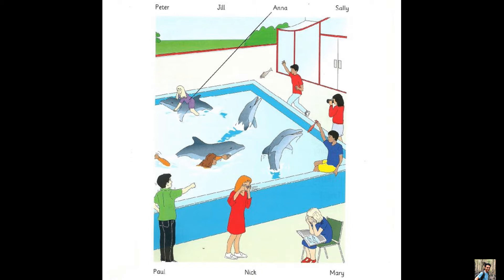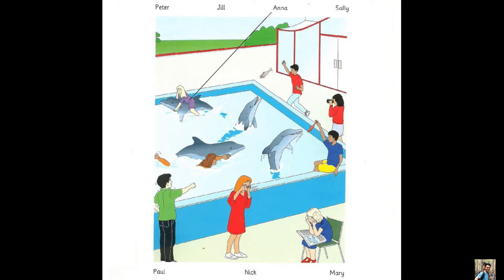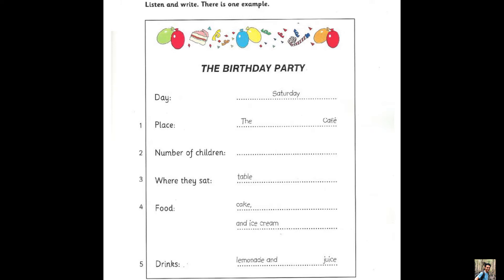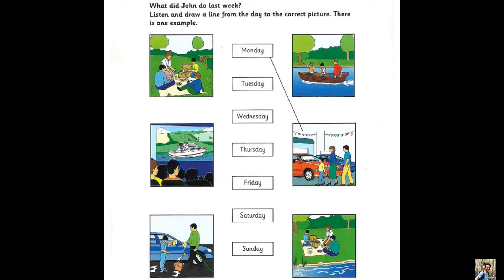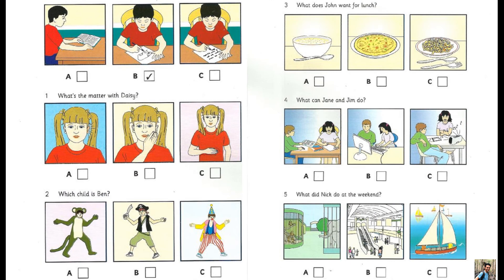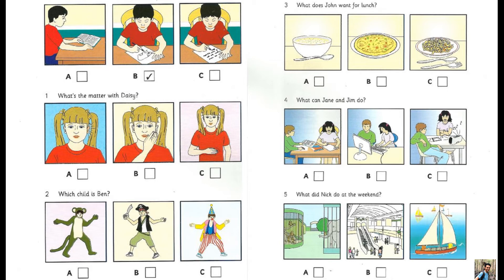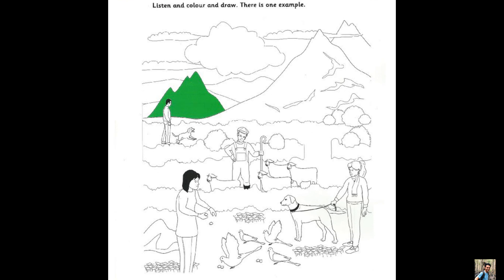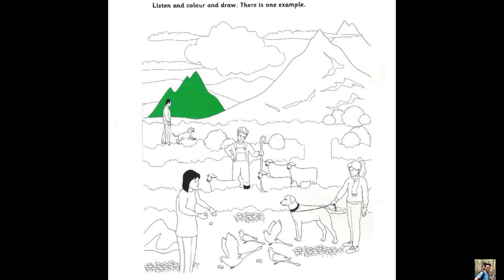Movers 6 Test 1 I Tải đề bên dưới mô tả!